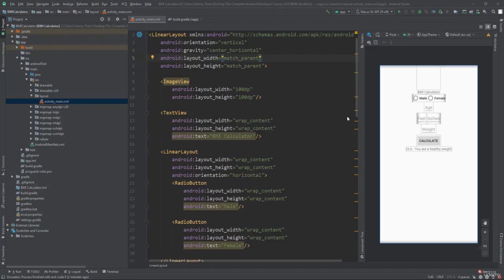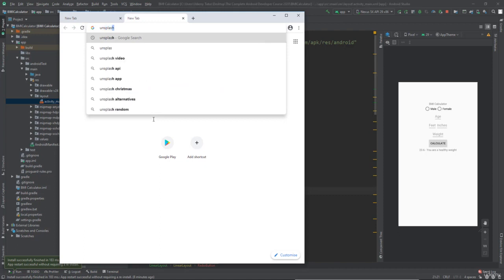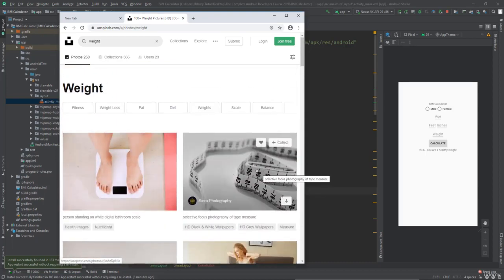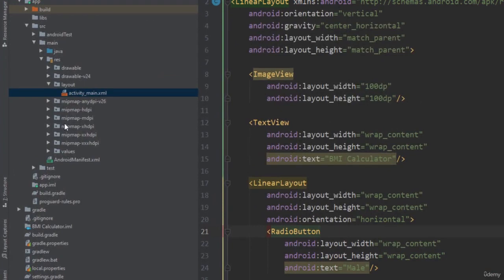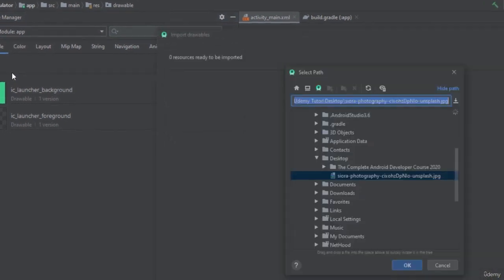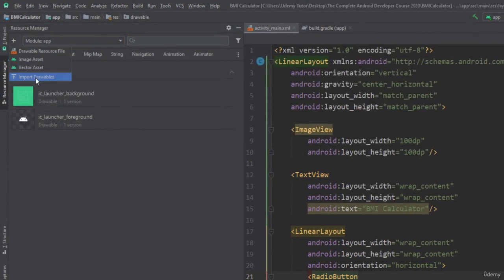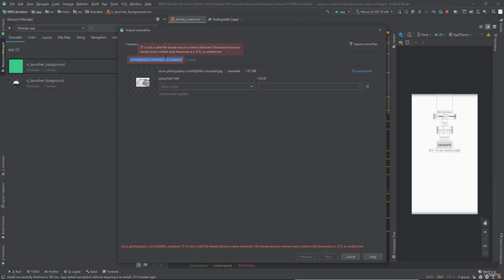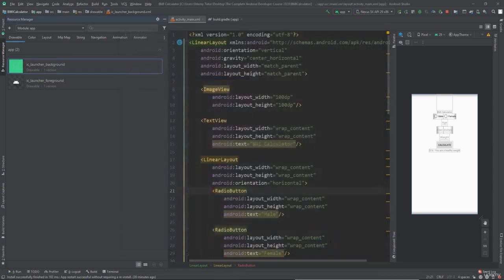Part 15 - Importing images/How To Develop Android App Basic To Advance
In This Video I will Show You How To import Image thrue Coding